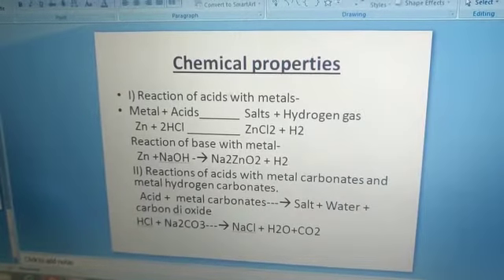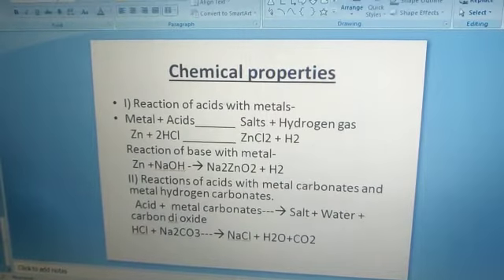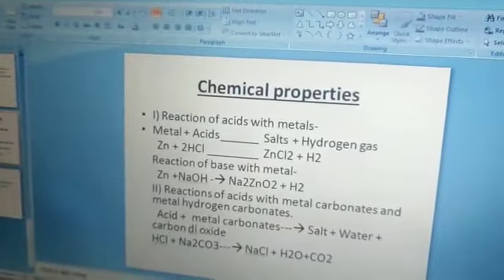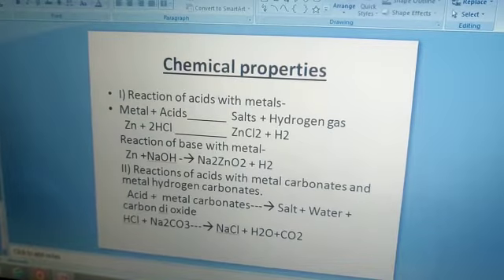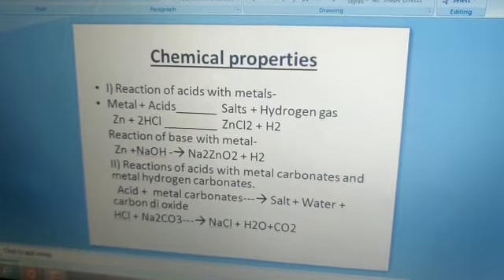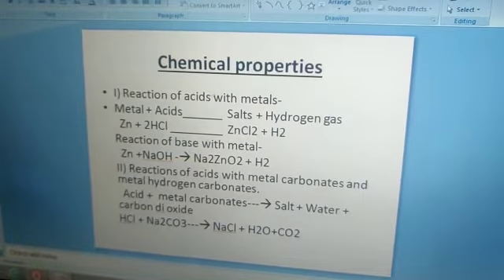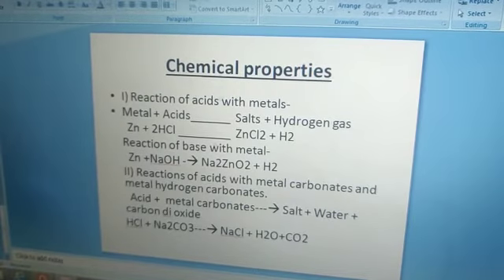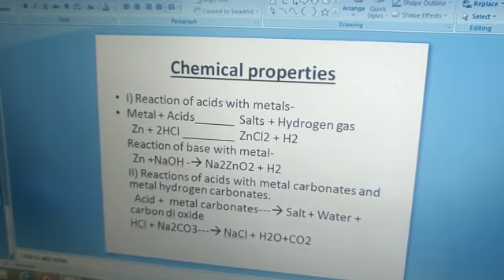FORM 10 - SCIENCE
Mrs Sapna Sumani